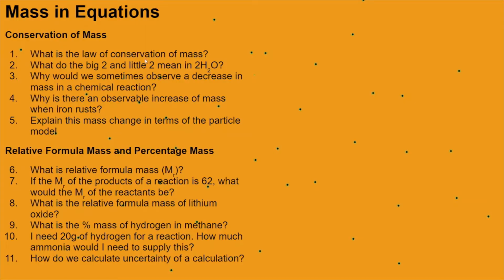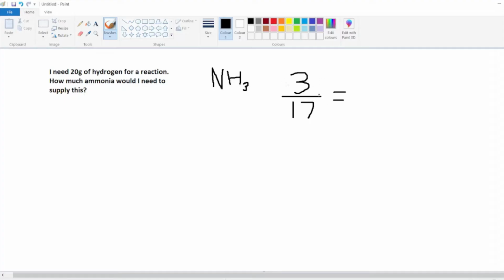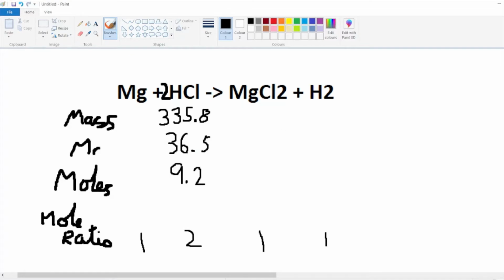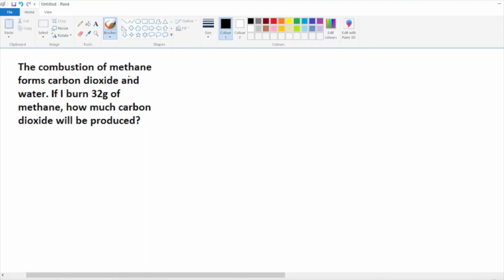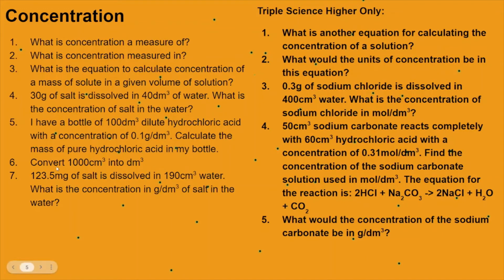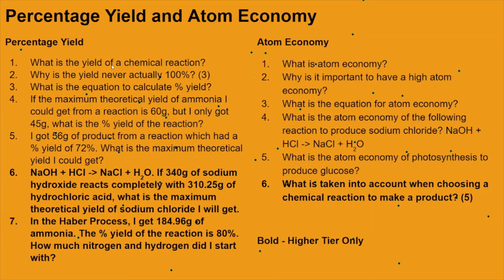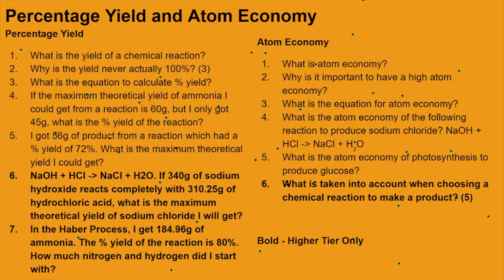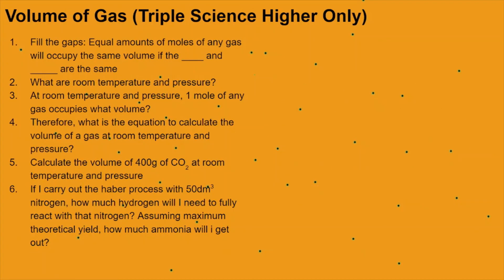CHEMISTRY CALCULATIONS EXPLAINED - GCSE Chemistry Paper 1 Revision 2022 - Quantitative Chemistry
Before you tell me this is impossibly long to watch, most of the video is going through examples of calculations, so a good way to use this video may be to have a go at the questions, skip to the answers and check your knowledge. If you got it right, you can skip a large portion of the video onto the next skill, and if you didn't get it, there's a clear explanation for you to watch. Secondly, there are just lots of calculations you need to know, especially if you're doing a higher tier exam.

This video covers all the calculations you need to be able to do in Chemistry Paper 1. Anything mass, formula mass or mole related is fully explained, along with a method you can apply to almost any calculation. Concentration calculations are also explained, and anything only appearing in higher exams is clearly marked out, although according to the AQA advance info, no calculations have been taken out.

Topics Covered:
0:00 - Intro + Advance Info
1:13 - Law of Conservation of Mass
5:15 - Relative Formula Mass
8:33 - Percentage Mass Calculations
13:33 - The Mole
23:47 - Balancing Equations using Moles
26:53 - Limiting Reactant Calculations
33:45 - Concentration in g/dm^3
37:27 - Concentration in mol/dm^3
45:44 - Percentage Yield
53:22 - Atom Economy
58:00 - Volume of Gas Calculations
1:02:32 - How to Revise